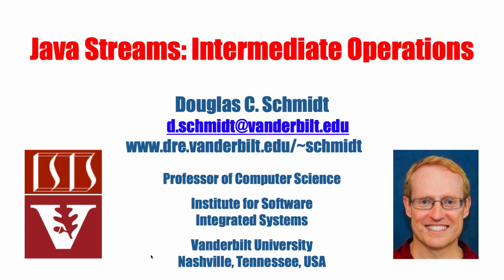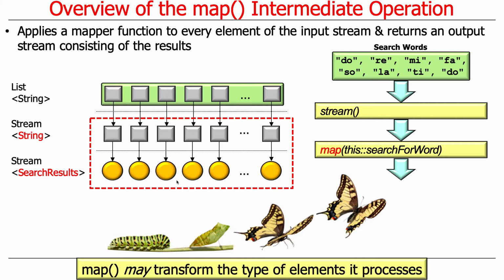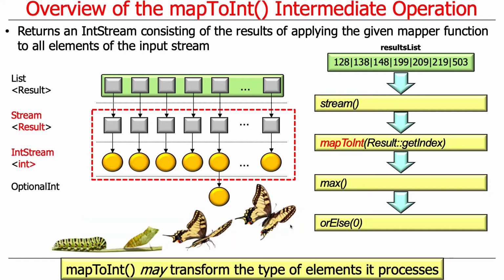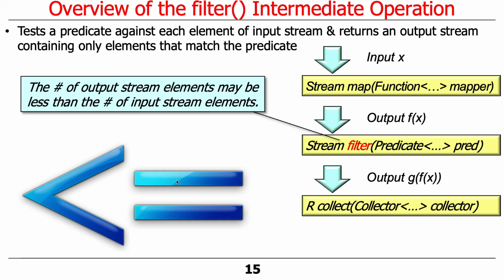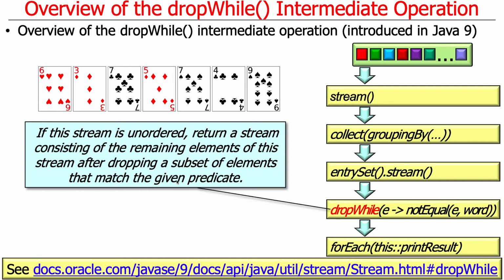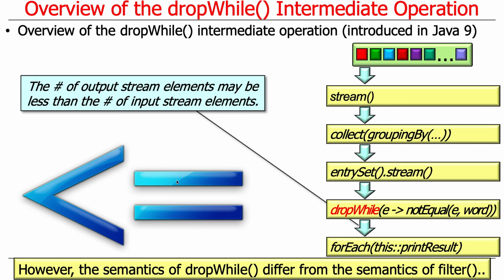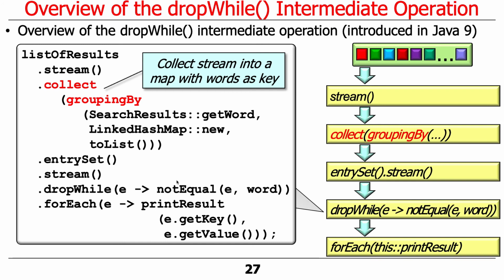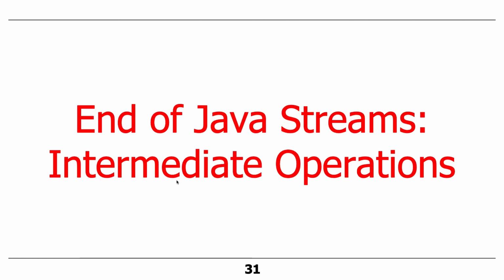Java Streams: Intermediate Operations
This video gives an overview of common Java streams intermediate operations, including map(), mapToInt(), filter(), and dropWhile()